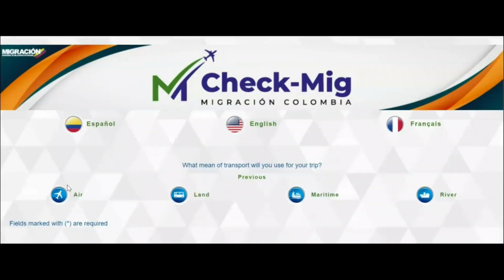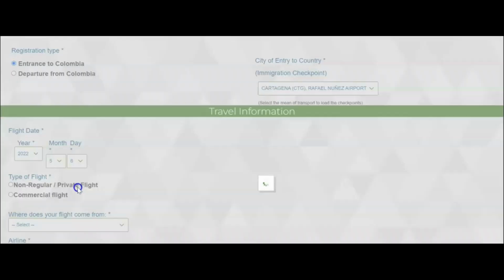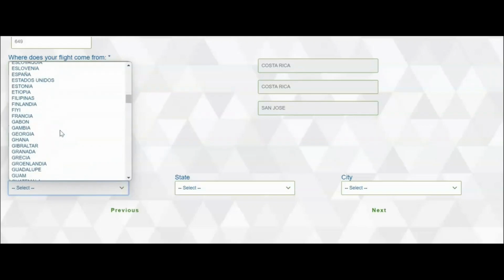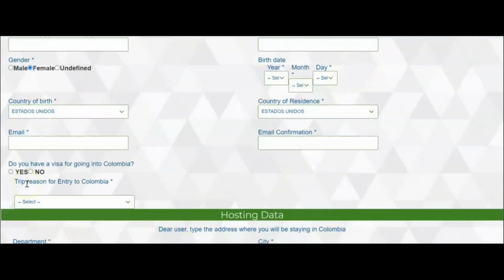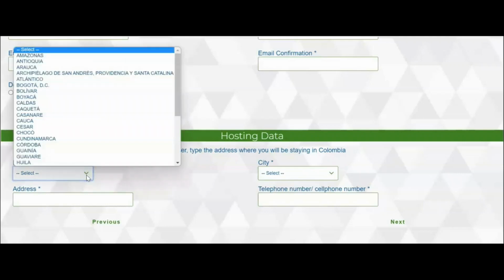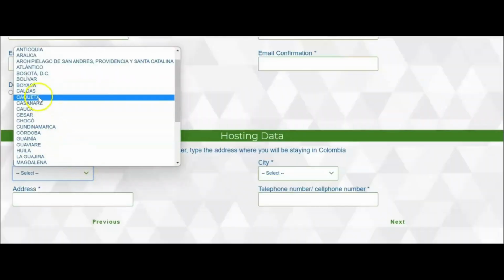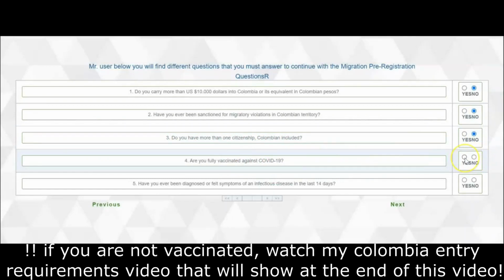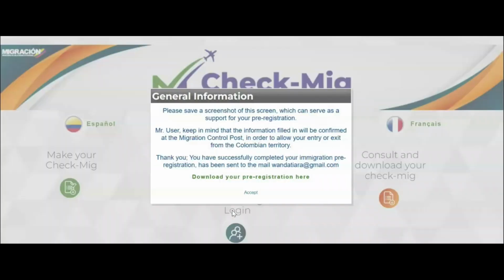Colombia Check Mig Form - How To Fill it Out - This Is a Entry Requirement to Travel to Colombia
A video tutorial on how to fill out the Colombia Check Mig form. An online form that needs to be filled out by every traveler wanting to visit Colombia. Here is the link to access Colombia's Check Mig form I hope this video helps anybody who has problems with the Colombia check migform. Sometimes the Colombia check mig form is not working but just try a different browser.

I am a Dutch expat and I have been living in Bogota Colombia on and off for two years now. The Colombia government changed its entry requirements frequently so I will be sure to always keep you up to date on the travel restrictions to and in Colombia. Colombia is mandating the vaccine for all international travelers that are 18 years or older.

If you are curious about how I make a living in Colombia & Costa Rica and how I achieved my financial freedom? watch the video and follow me in my footsteps. This same method could help you gain financial freedom no matter where you are in the world.

If you want to keep up to date on Colombia Travel requirements, Colombia Travel and Colombia Expat living. make sure to subscribe to this channel and click the little bell icon so you don't miss out on any of my upcoming videos related to Colombia Living & Colombia Travel.